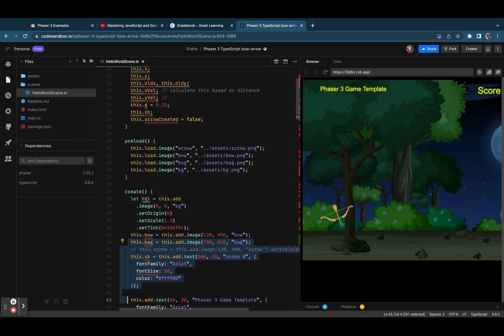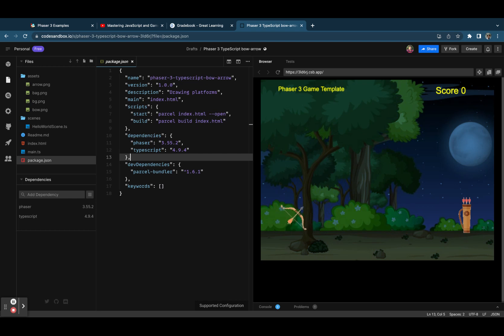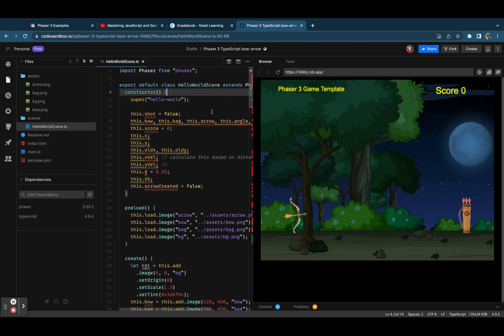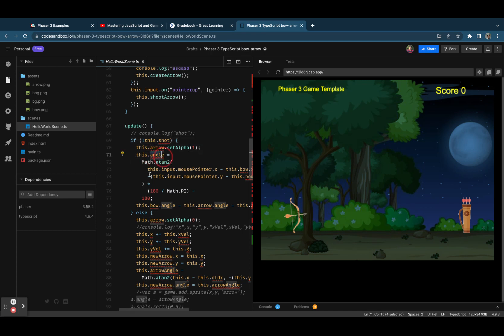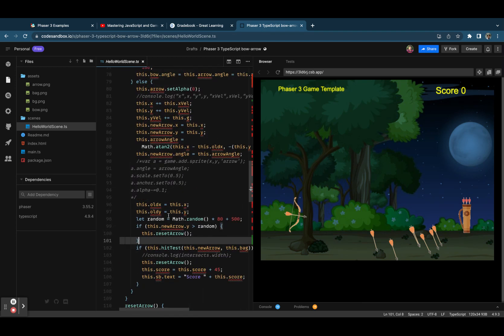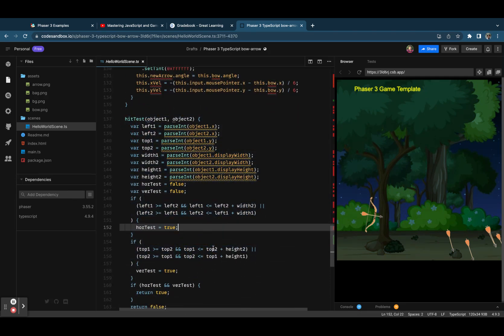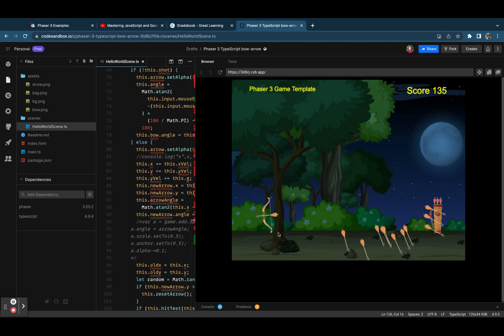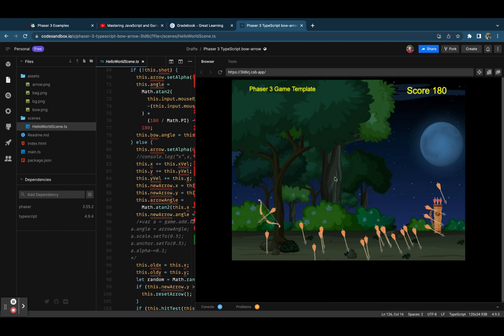Phaser 3 Bow and Arrow game tutorial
Phaser game tutorials